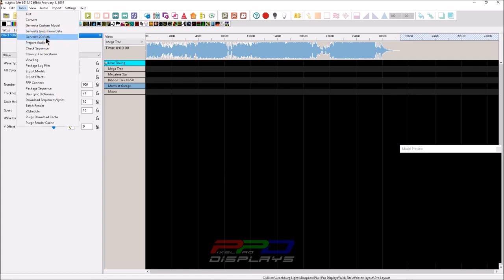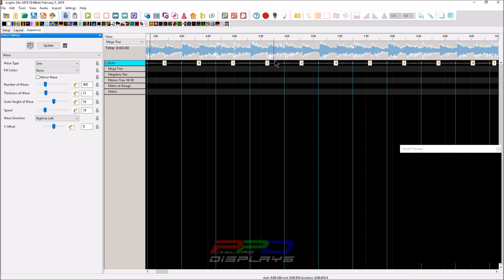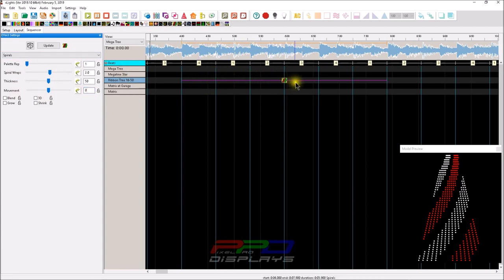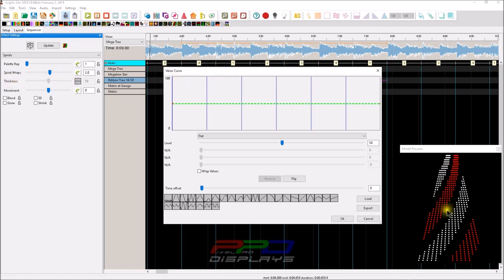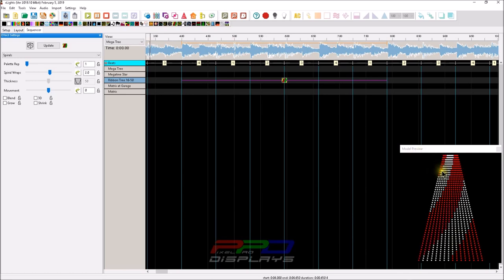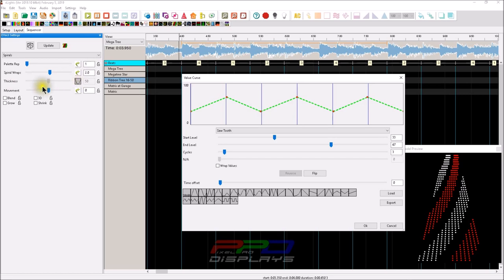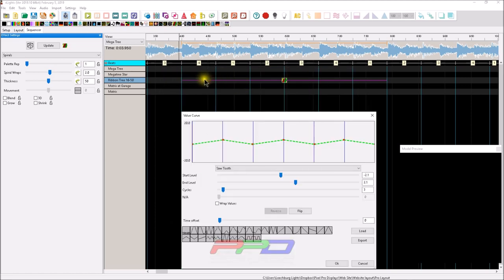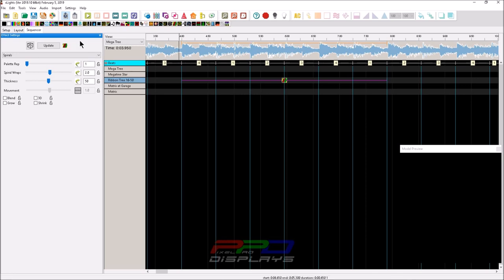Unlocking the Value in Value Curves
So what dose a value curve in the xLights software do?  Follow along with the video to learn more about using value curves in xLights to create awesome effects.